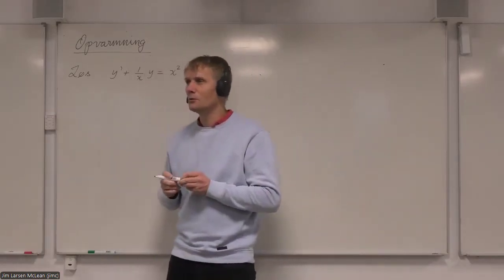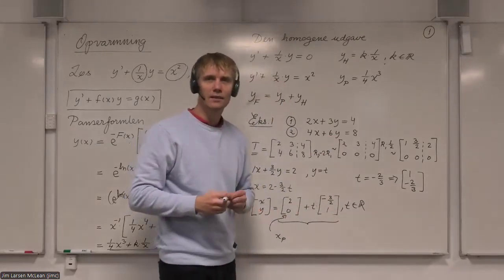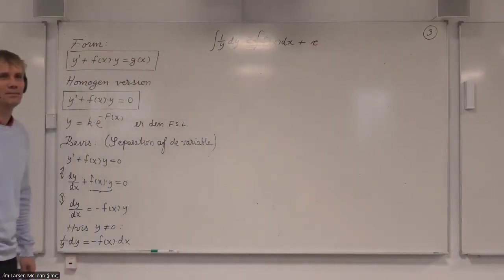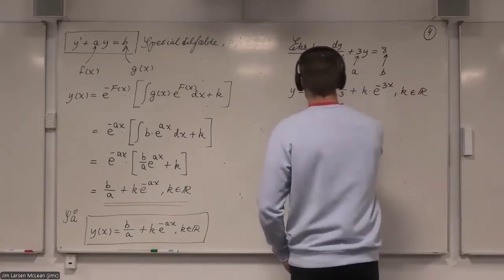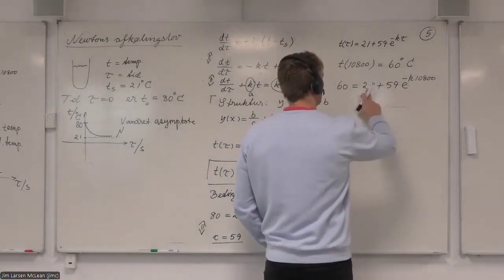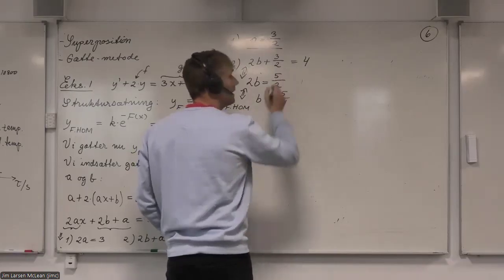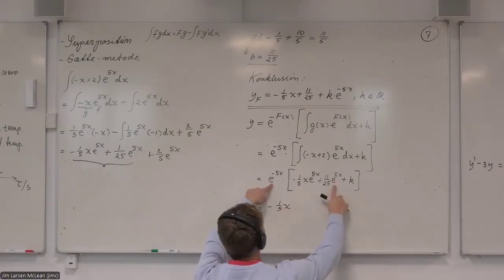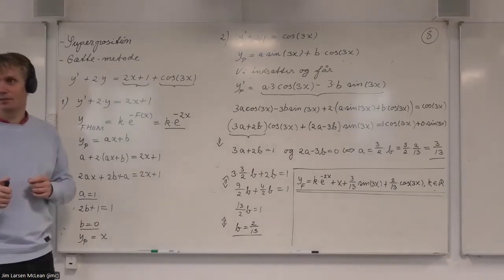Mathematics 1 Absalon Lecture 18 English dub